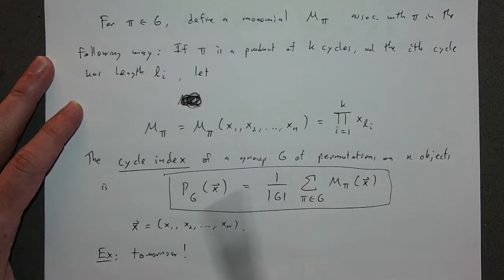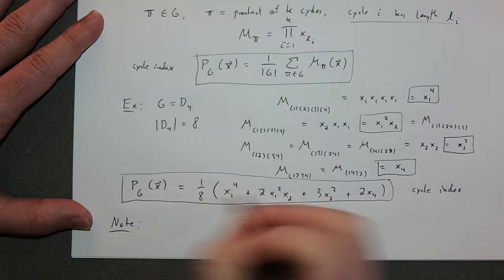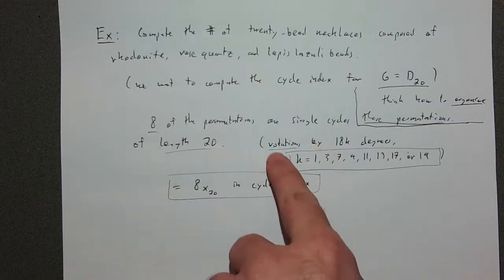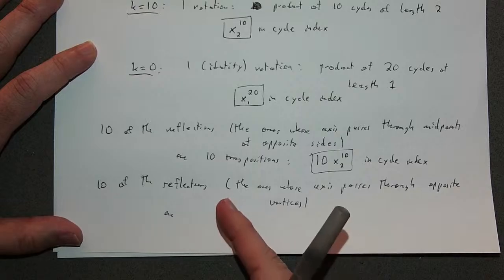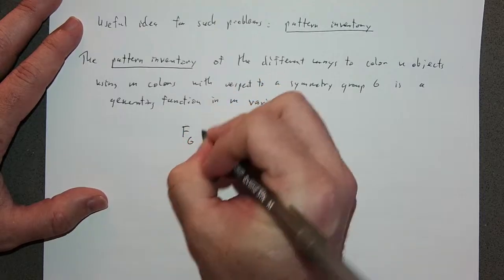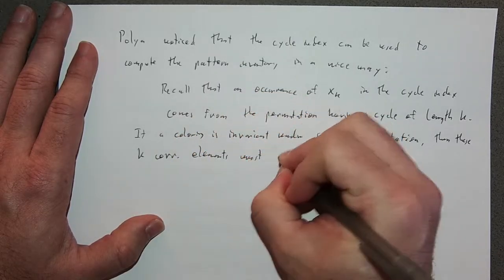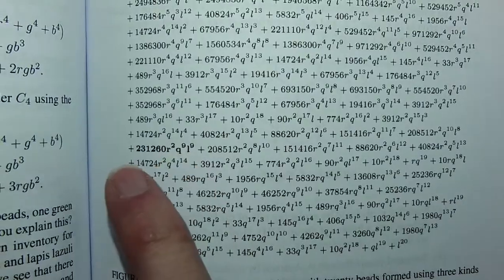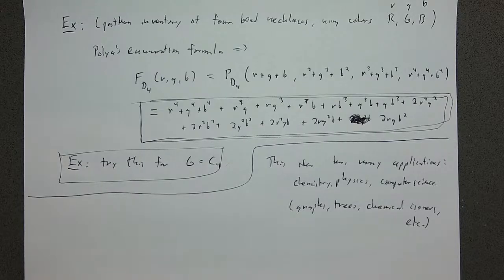Math 475 - Lecture 26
Polya's theory of counting:  the cycle index of a group G, Polya's enumeration formula, pattern inventories and more counting with symmetry examples